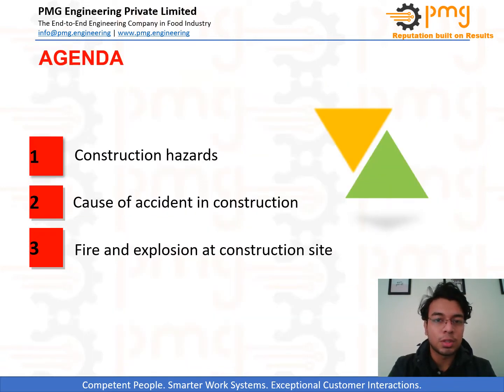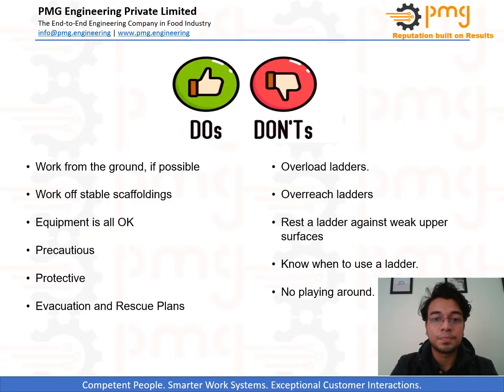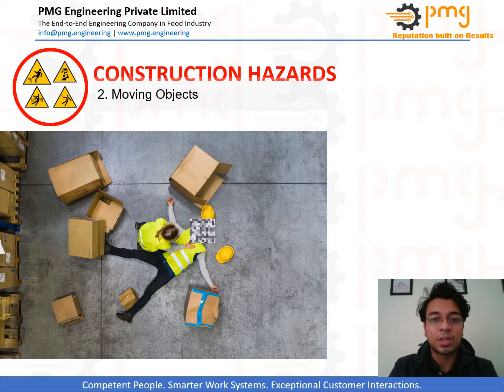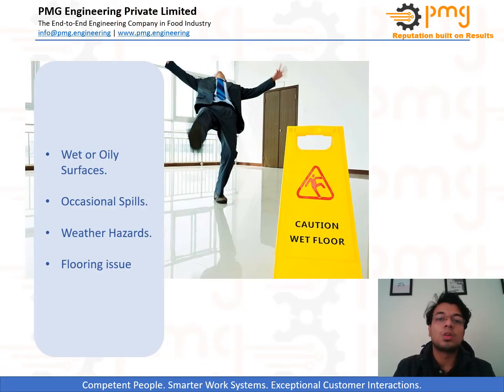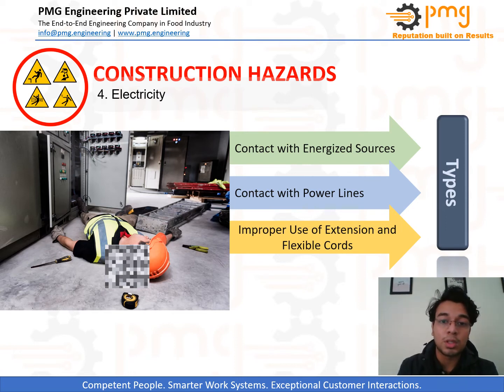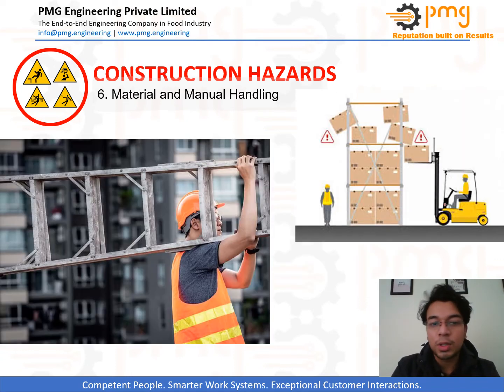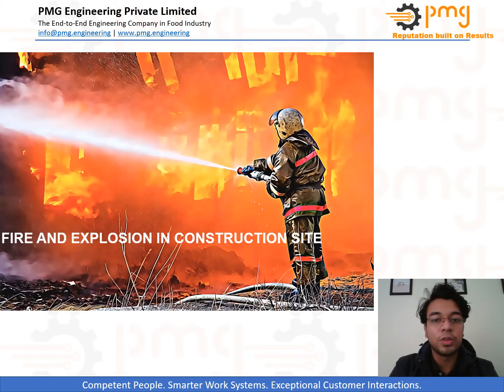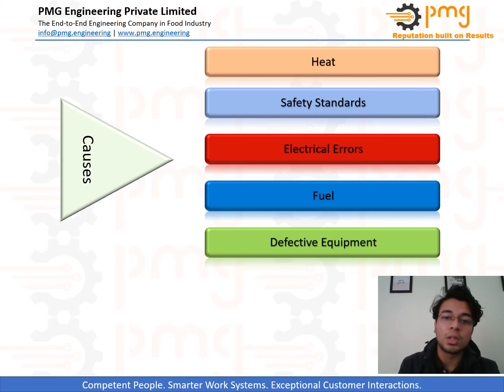Hazard in Construction- An Introduction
Working at height remains one of the biggest causes of fatalities and major injuries. Common cases include falls from roofs, ladders, and through fragile surfaces. Work at height means work in any place where, if there were no precautions in place, a person could fall a distance liable to cause personal injury.

In this video lecture, Angshuman Thakuria (Process Engineer at PMG) will provide details on construction hazards, major hazards involved in the business, and common causes of accidents and risks of fire and explosion at construction site.

Build your food factory meeting global standards of engineering and food safety